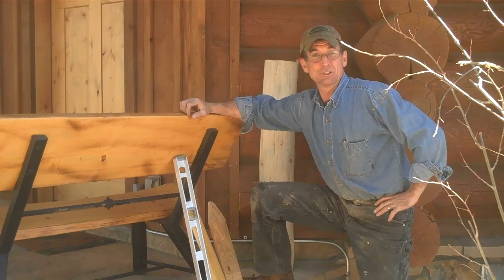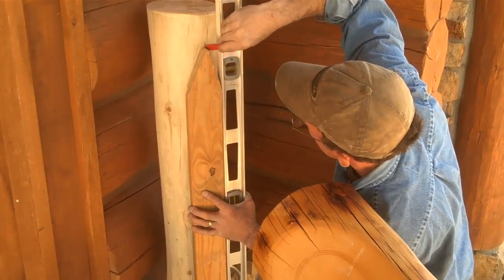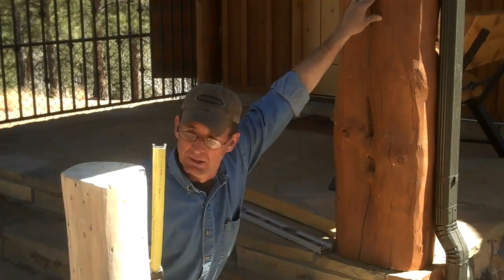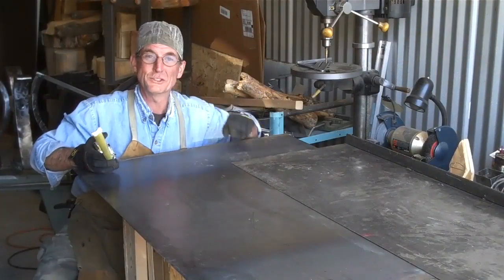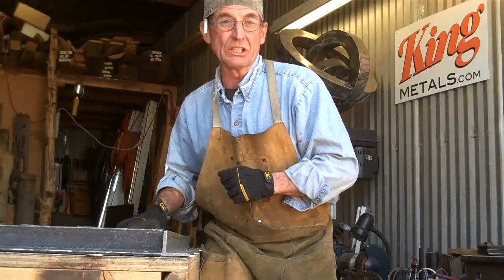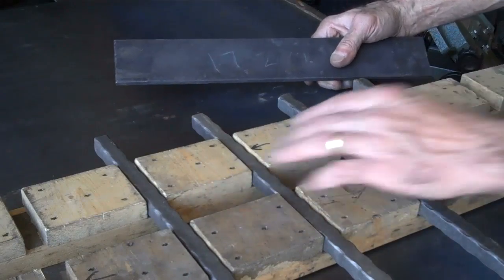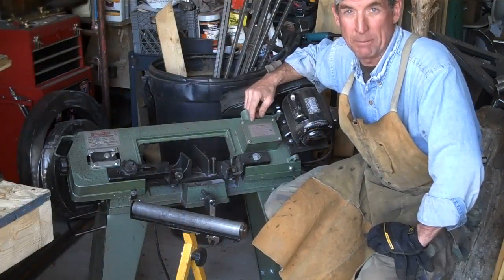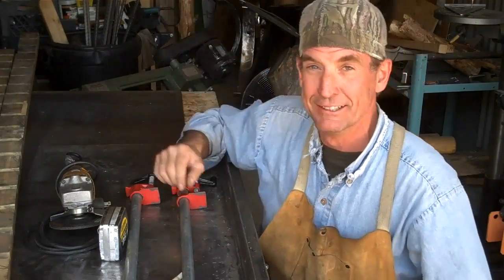Do-It-Yourself Decorative Iron Railings by Mitchell Dillman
In this video Mitchell takes time to show you how he prepares to weld iron railings. He shows you what tools you will need and demonstrates how he 'grows' his work table in preparation for welding the iron railings.